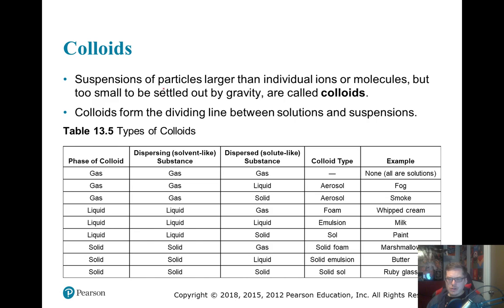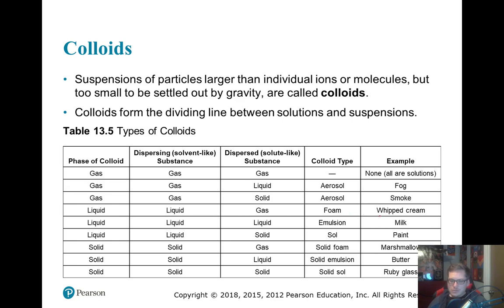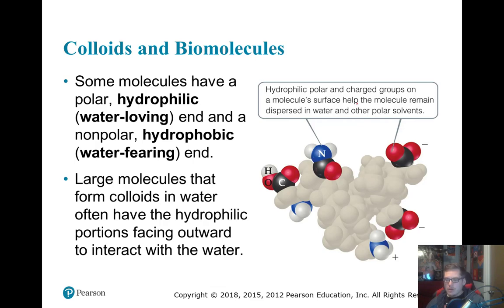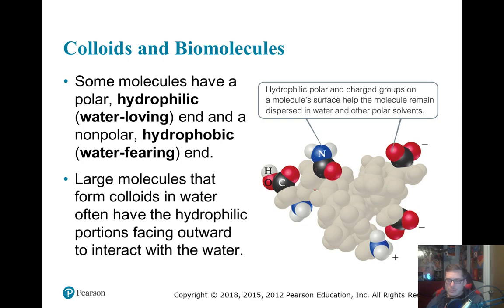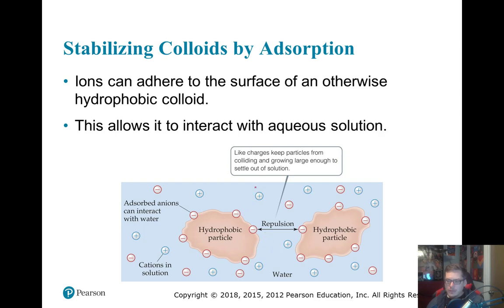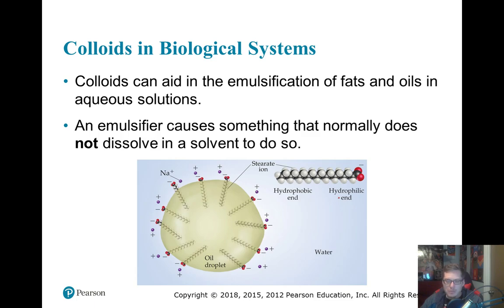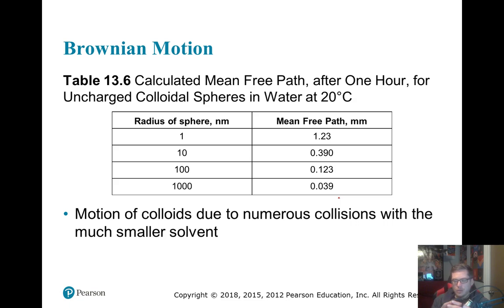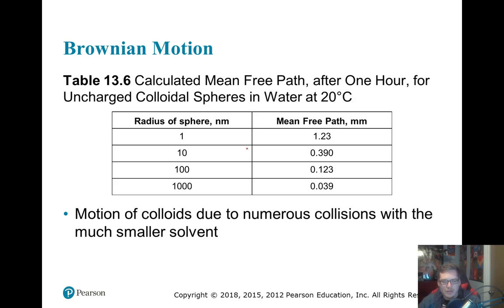Chem 2 Unit 7 Colliods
Colliods, emulsions, and Brownian motion